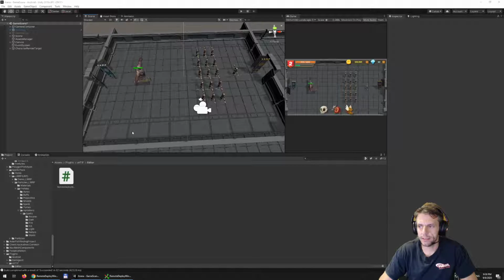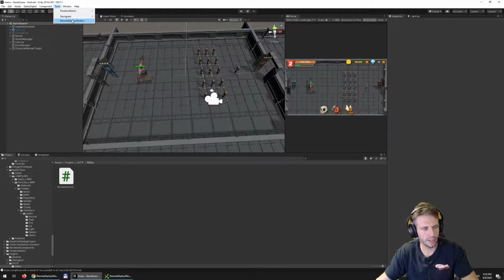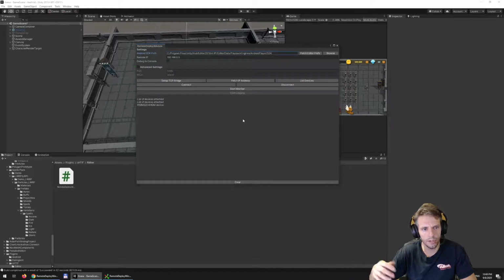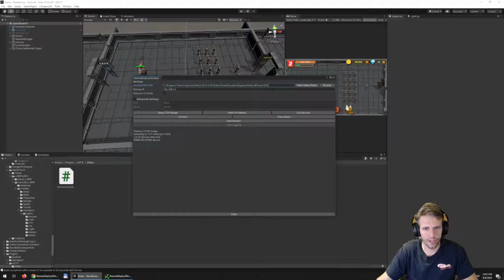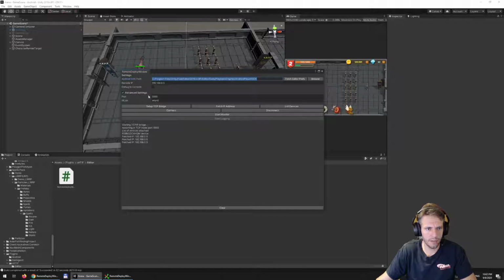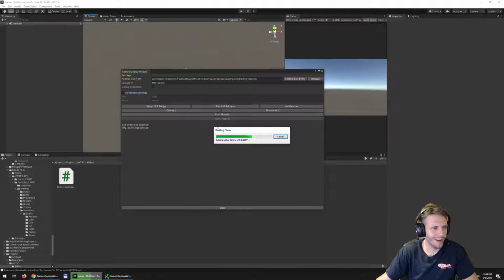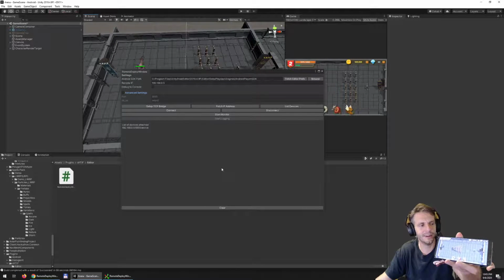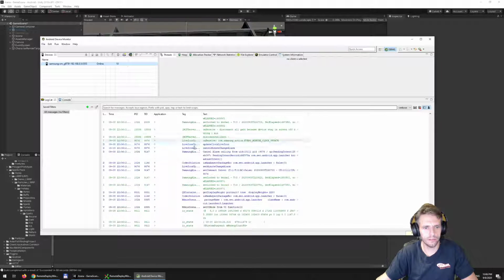Unity DevCast Remote Deploy Tool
Explanation on my opensource remote deploy helper tool for Unity.